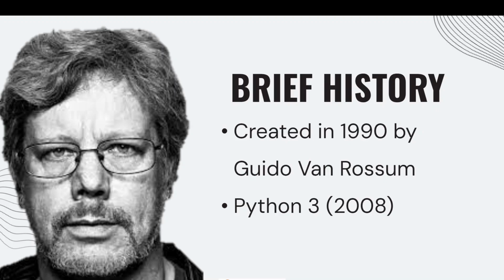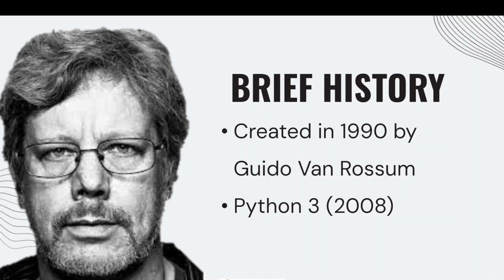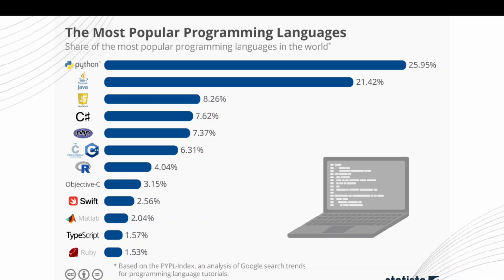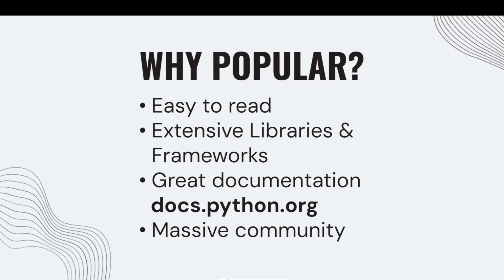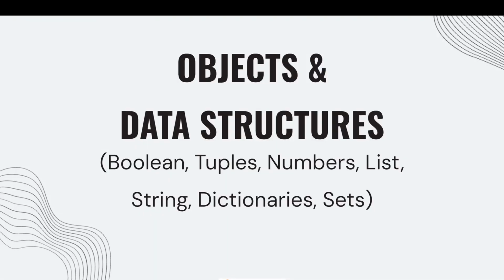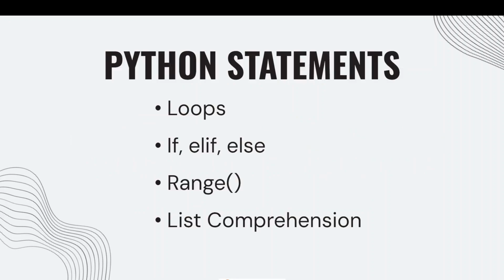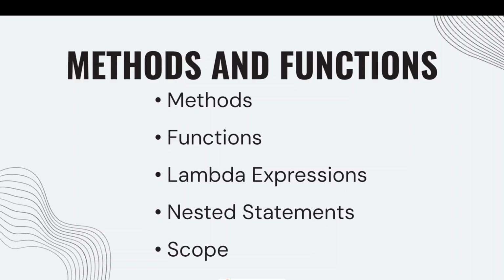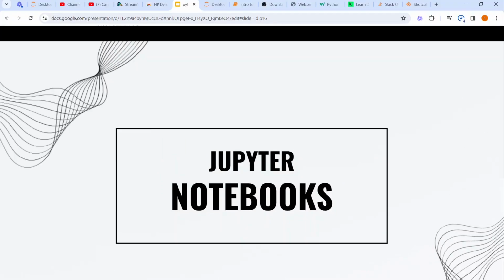#1 Python Tutorials for Data Analytics & Data Science | Introduction to Python